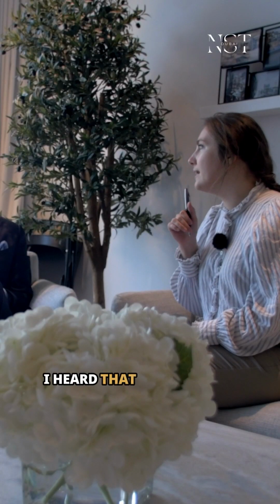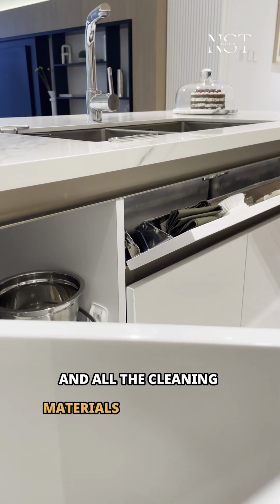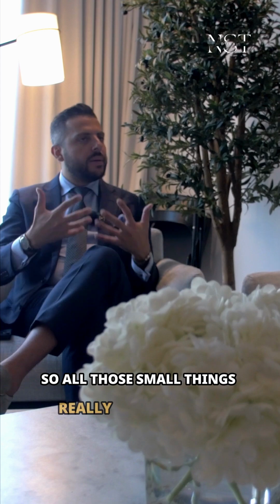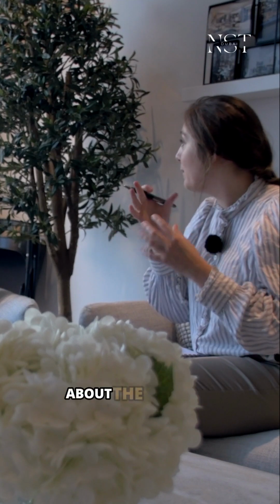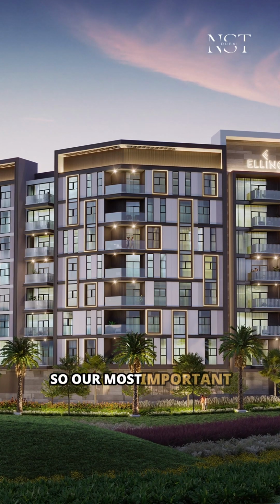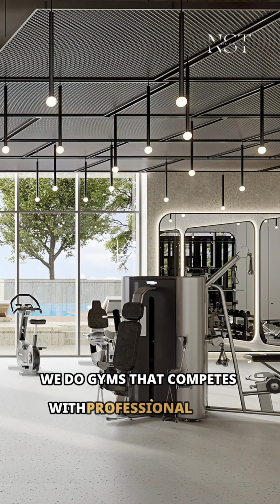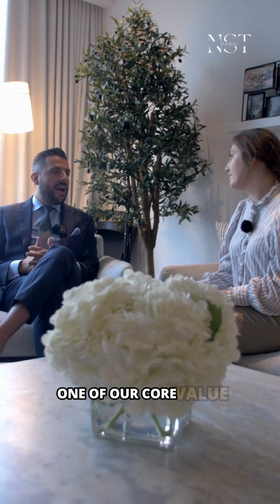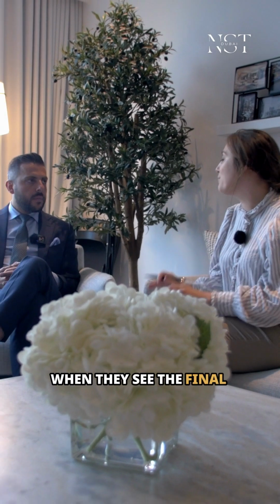How Ellington Became Dubai’s Most Stylish Developer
In this video, we delve into the fascinating story of how Ellington, a leading developer in Dubai, rose to become the city's most stylish developer. From its humble beginnings to its current status as a pioneer in luxury real estate, Ellington's journey is a testament to the power of innovative urban planning and a deep understanding of the Dubai lifestyle. With a focus on creating thriving communities in prime locations such as Business Bay, JVC, and Meydan, Ellington has established itself as a leader in the Dubai real estate market. Whether you're an investor looking to buy off-plan properties or an end-user seeking a luxurious living experience, Ellington's developments are a benchmark for excellence. Join us as we explore the history and milestones that have contributed to Ellington's success, and discover what sets them apart from other developers in Dubai.

If you found this video helpful, give it a like, subscribe to our channel, and turn on the notification bell so you never miss new property listings and investment tips in Dubai.

💼 Looking to buy property in Dubai? Whether you're investing or relocating, we offer expert, multilingual support in German, Arabic, French, and English – from first consultation to final purchase.

🏙️ NST Real Estate – Your German Real Estate Experts in Dubai